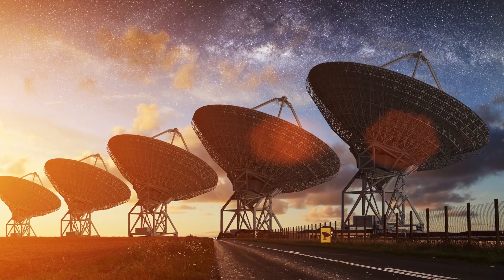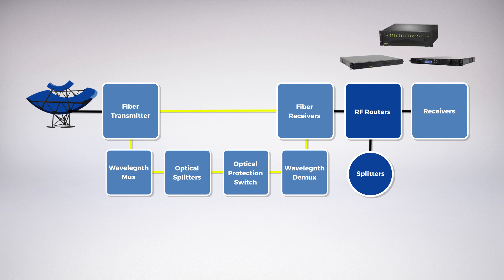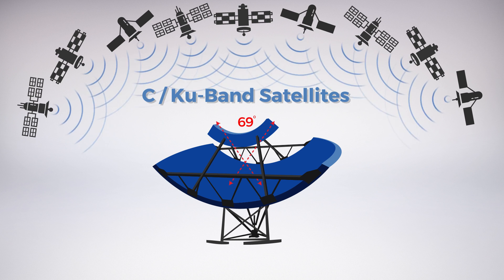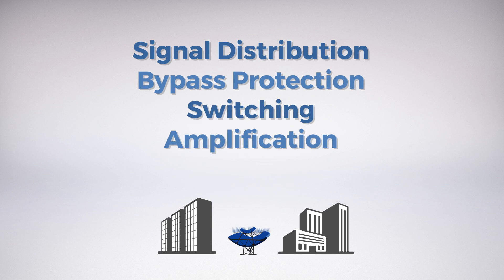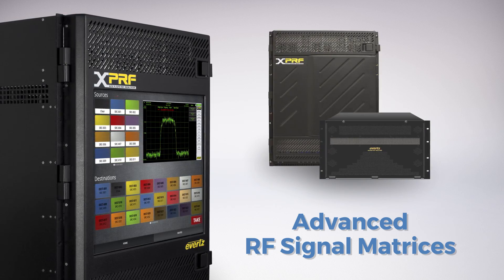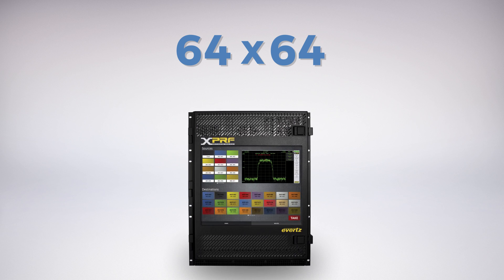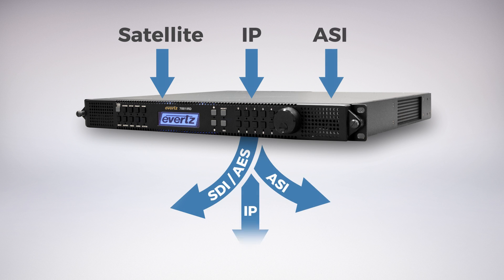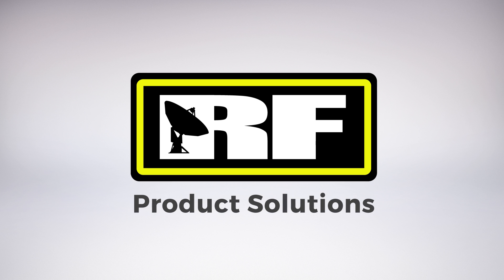Evertz RF Transport Solutions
Evertz End to End Transport solutions for Broadcasters, Teleports and Headends. Solutions include Simulsat Downlink, RF over Fiber Transport, Modular Distribution system and RF Router Switch Matrices.